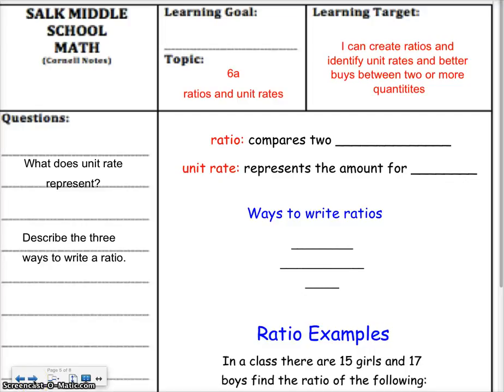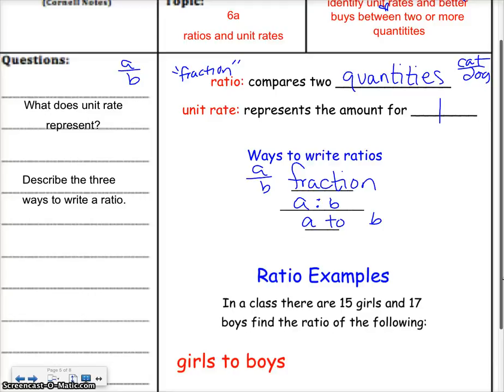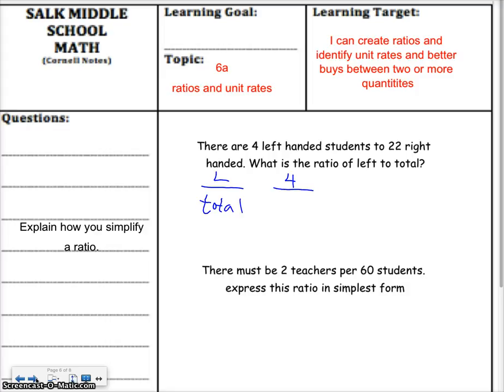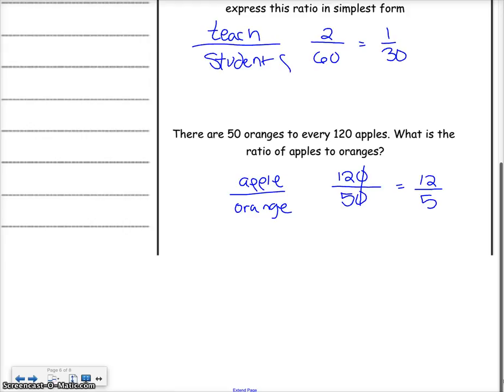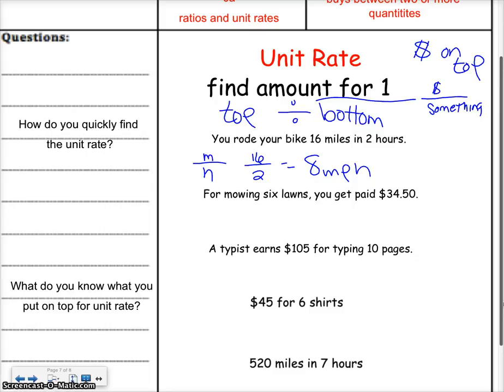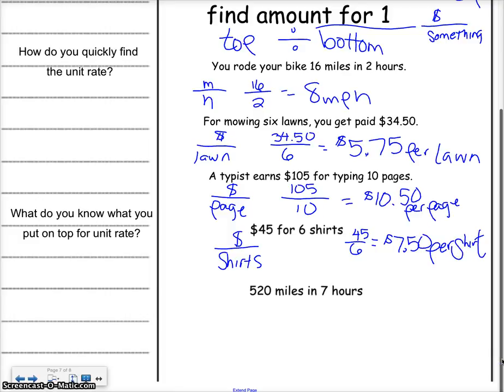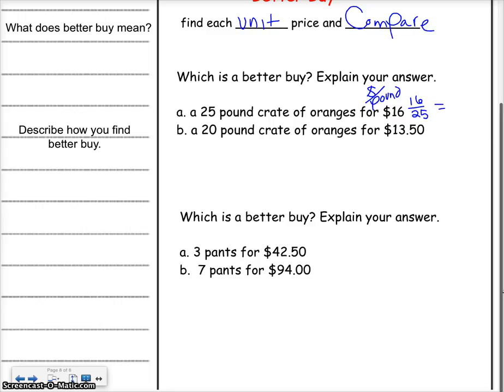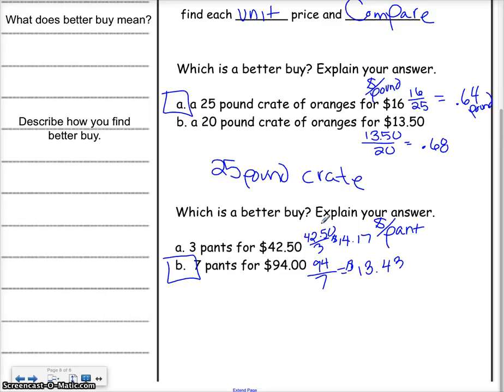6a ratios, unit rates, and better buys